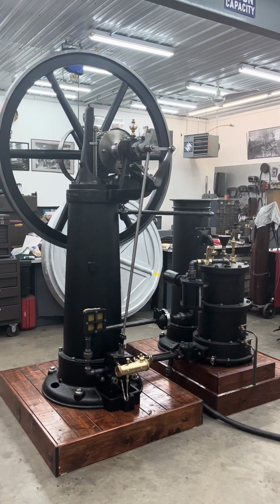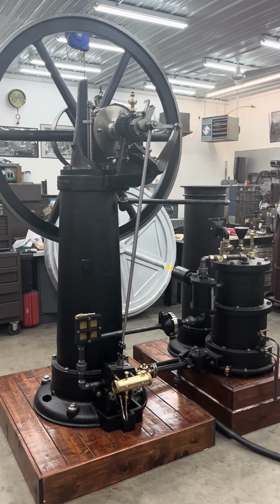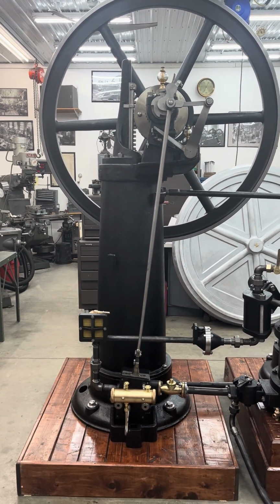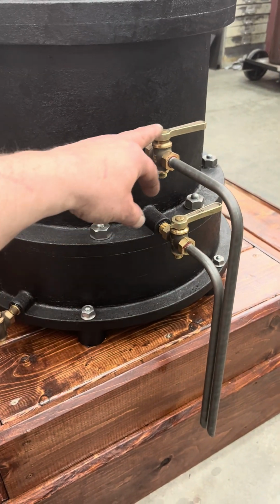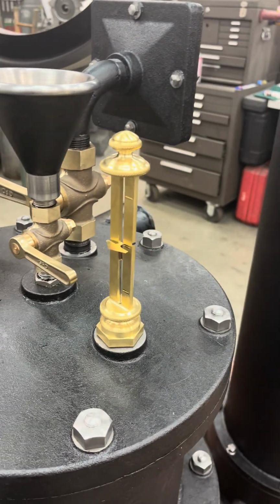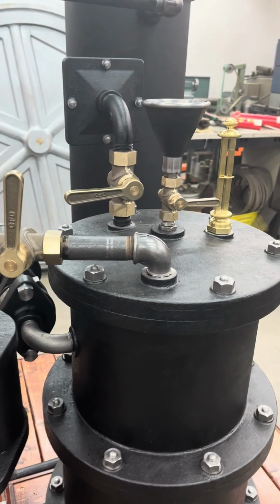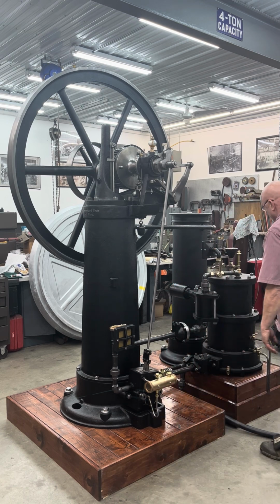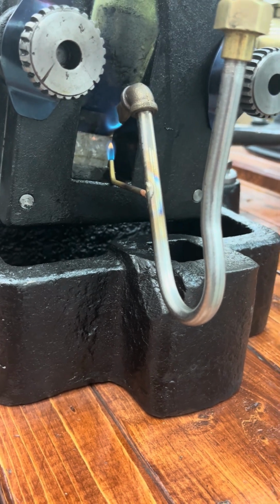1876 Gasoline fueled 1 HP Otto Langen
our 1876 1 HP liquid fueled Otto Langen engine running.  Only a small handful of specially prepared engines left the factory to run on gasoline.  This remains the oldest known and running gasoline fueled engine in the world.